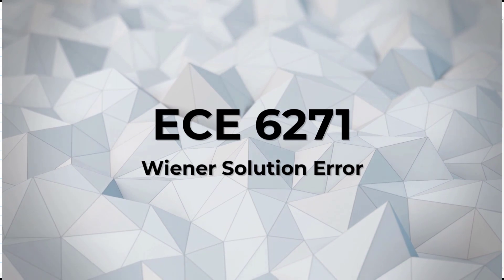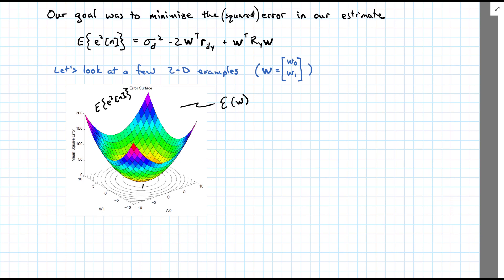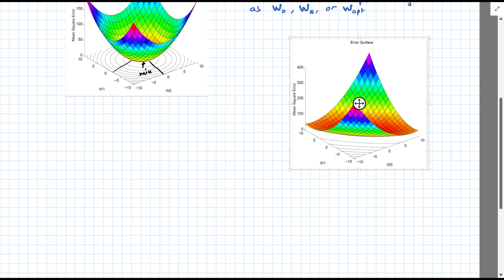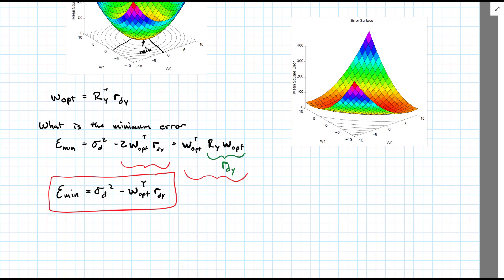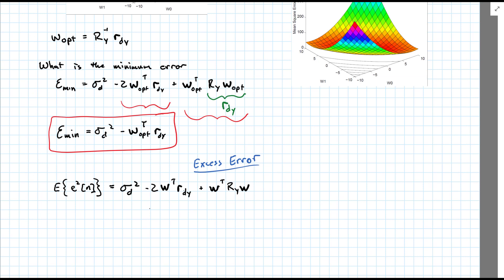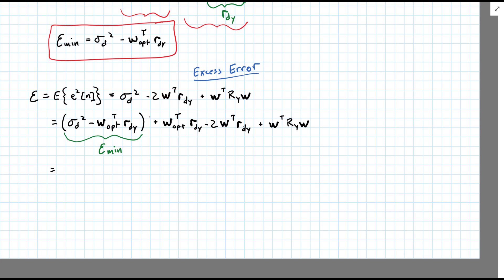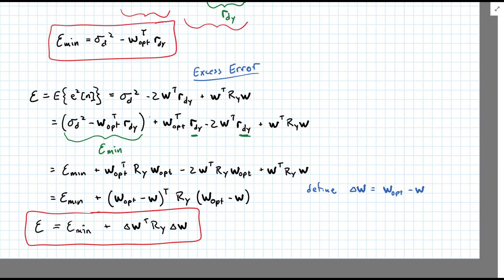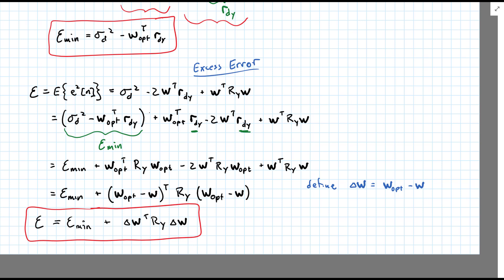6271 21 WienerSolutionError